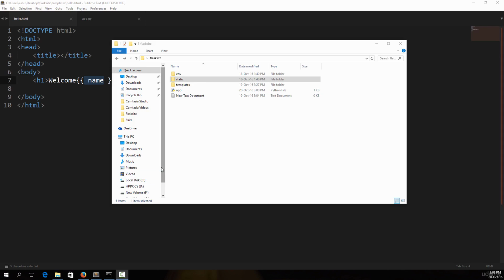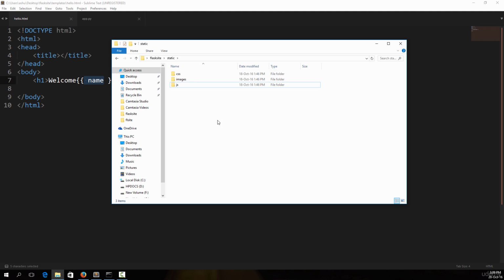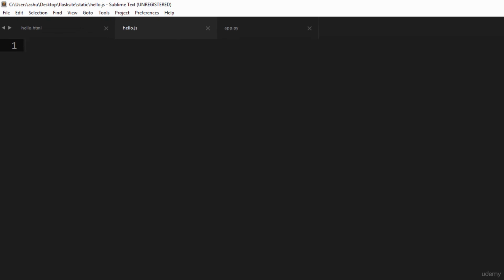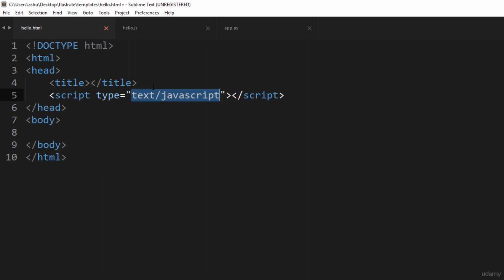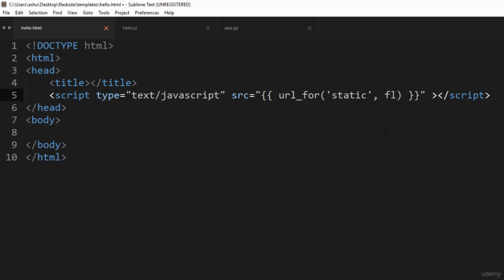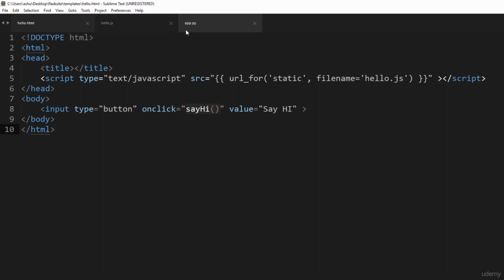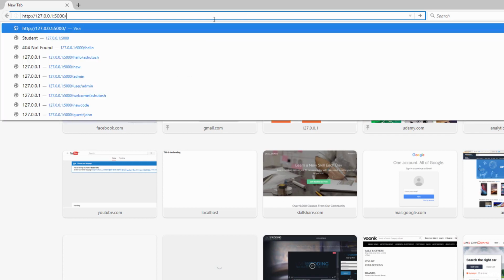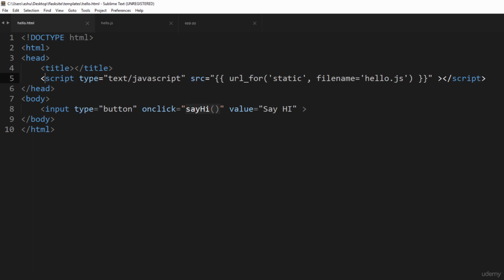Complete Python Course - Beginner to Advance 171 Flask Tutorial 9 Using Templates